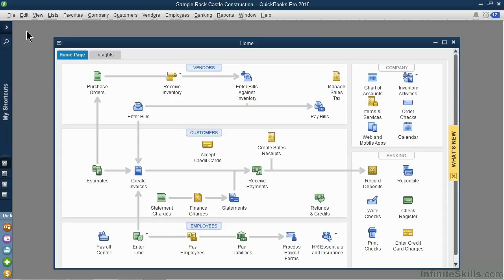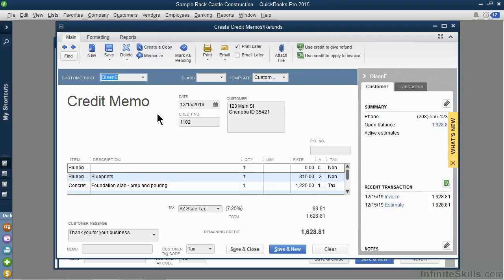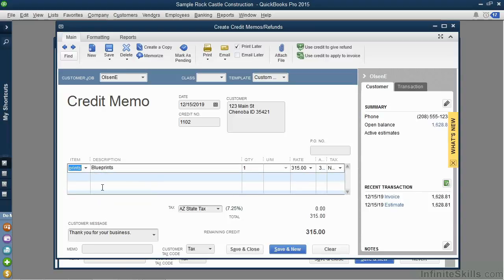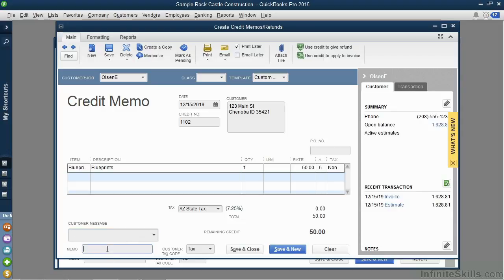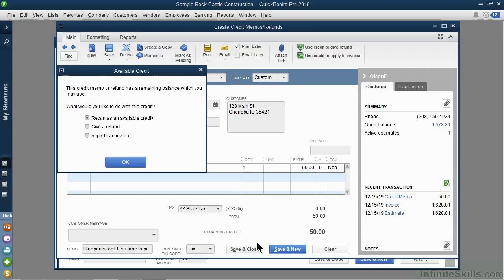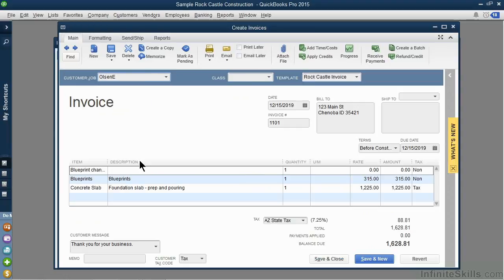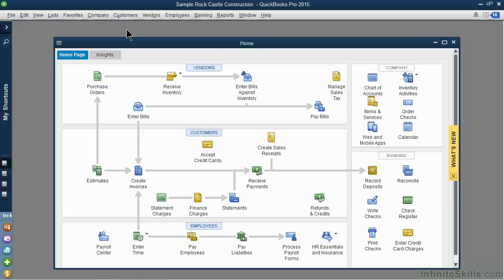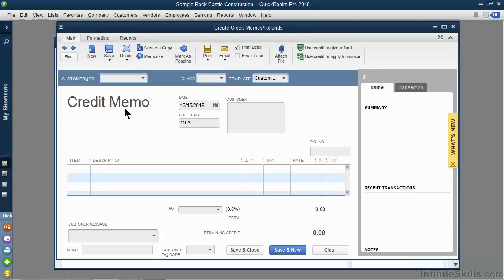40 Making Returns And Creating Credit Memos